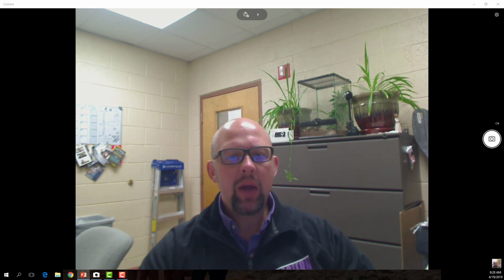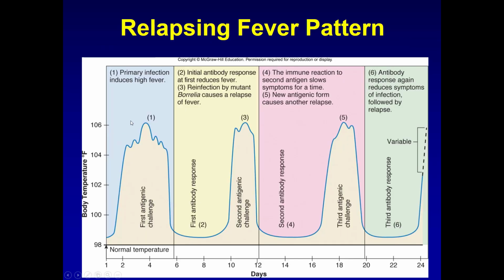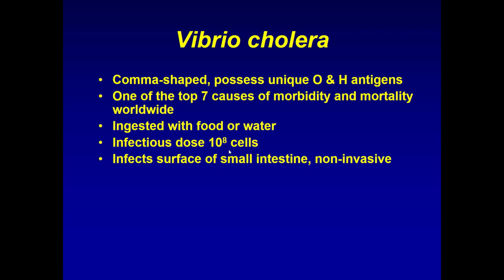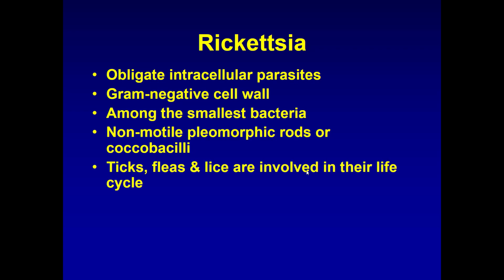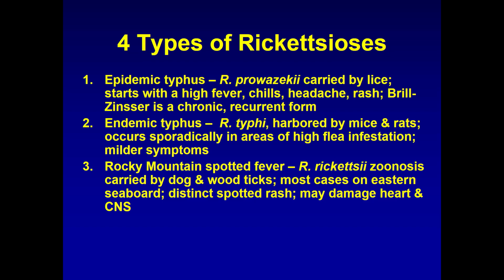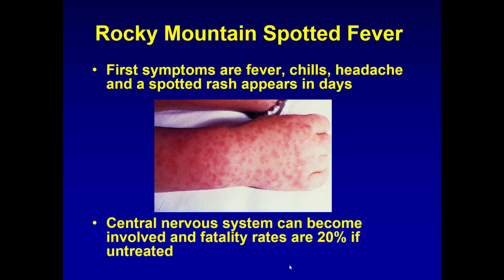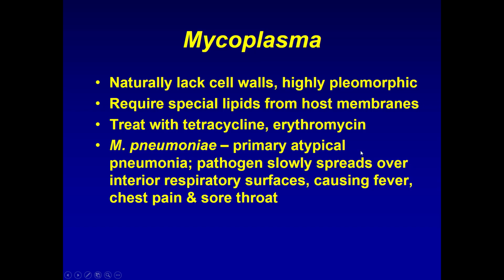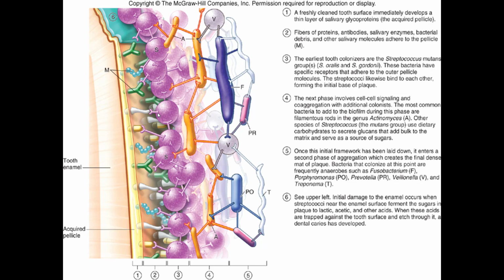April 19 Class